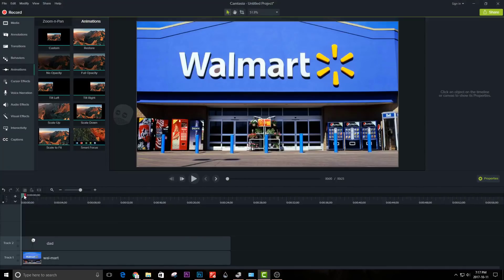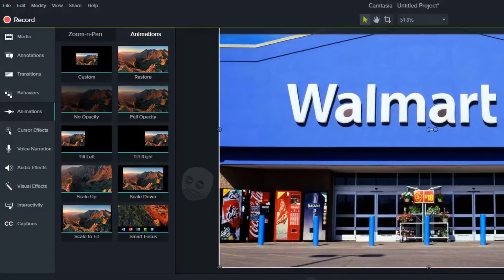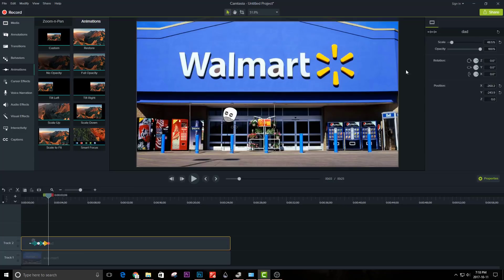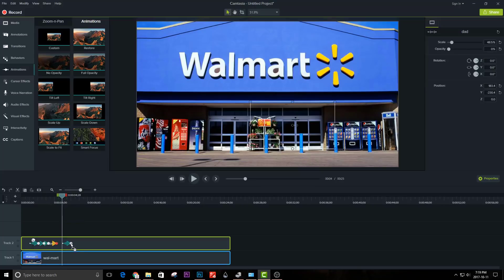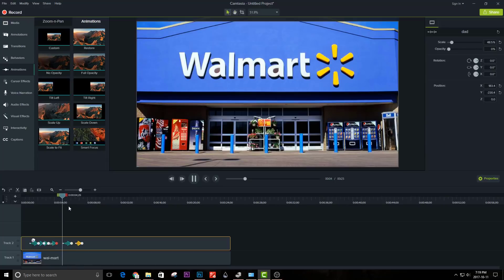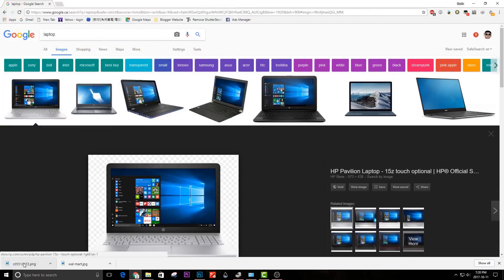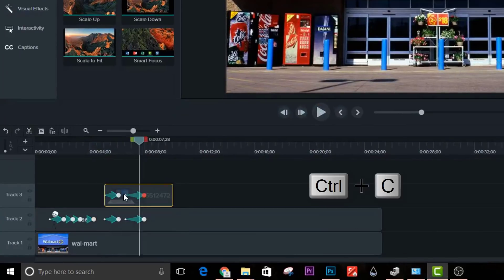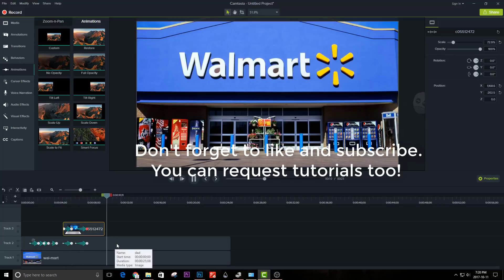Tutorial#2: How to Make Stickman Animation in Camtasia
Hey guys, you guys have requested for this tutorial. Now you have it.
In this video I will show you how you can create stickman animations like the one in what it feels like video. Please take time and read the beginning of my video.

I posted a video about how you can get Camtasia 9 for free and it got copyrighted. Therefore I will not show you how to download it for free. Please find a different video editor or a website to get CS9.  Or you can buy camtasia legally if you a desperate.